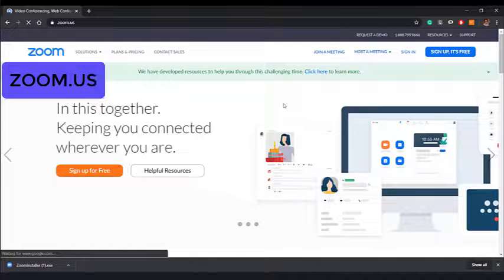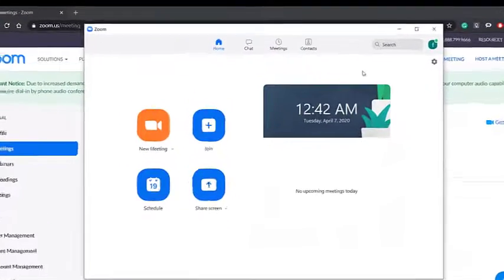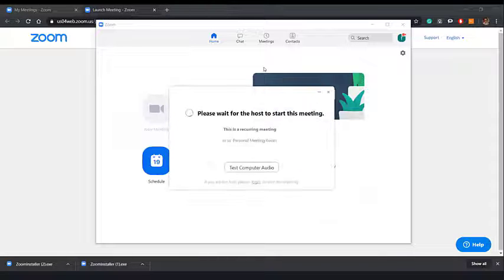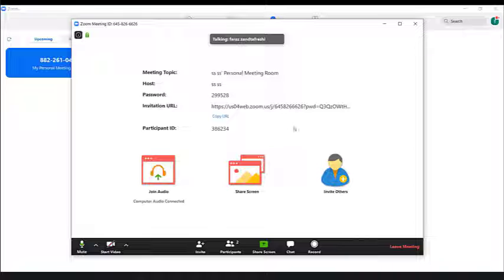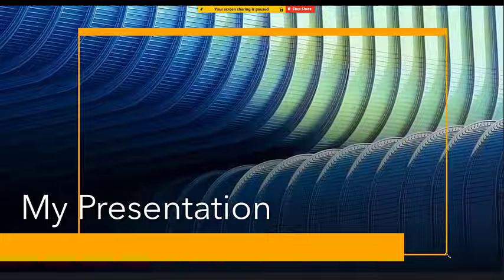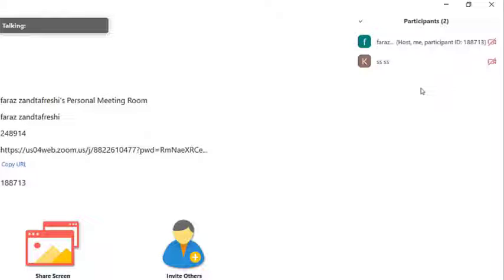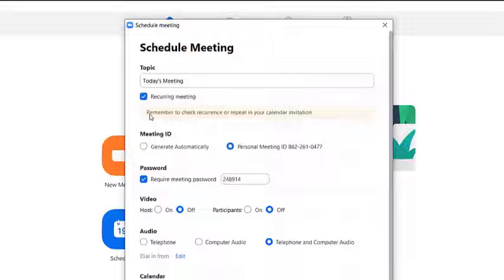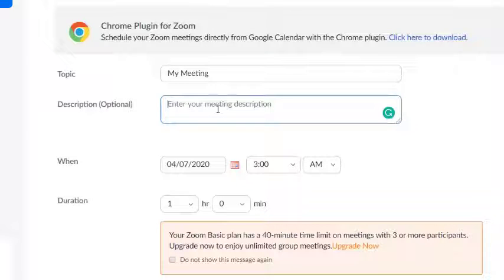How To Use Zoom? Every Thing You Need to Know As a Beginner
00:41     Signing Up
1:30       Downloading The Zoom Application
2:55       Optional Settings Before Joining a Meeting
4:23       How to Join a Meeting From the Zoom Application
5:31       How to Join a Meeting From the Zoom’s Website
6:08       Inside the Meeting as a Participant or the Host
7:21       Sharing While You Are in The Meeting
11:00     Inside the Meeting as a Host
12:37     Creating a Meeting
13:24     To Schedule a Meeting for Future from the Application
16:00     To Schedule a Meeting for Future from the Zoom's Website